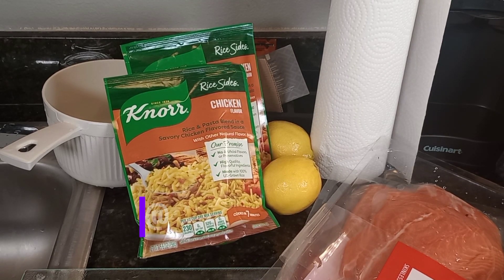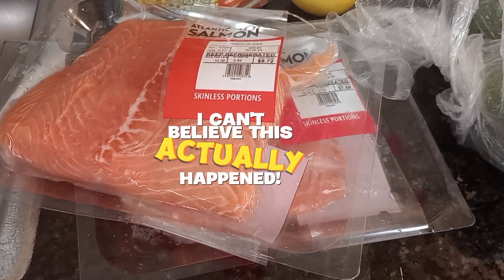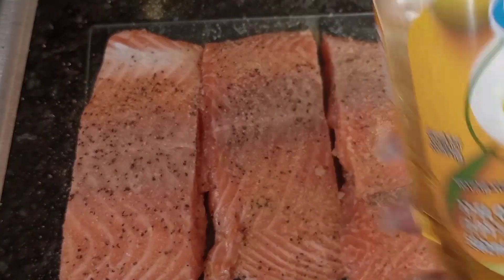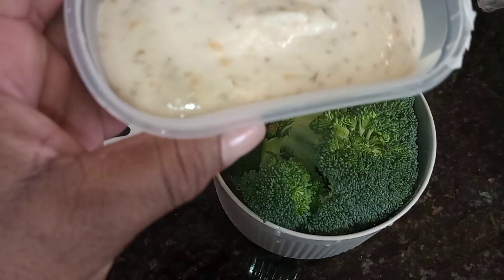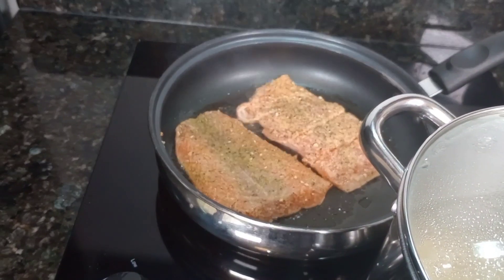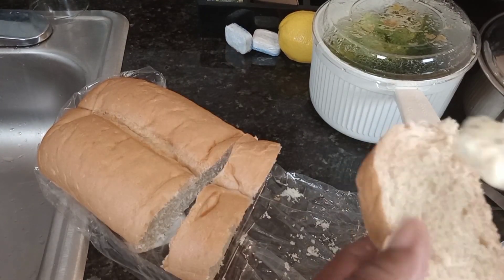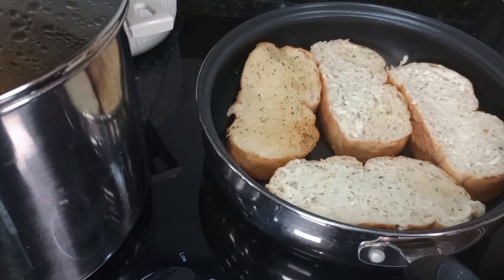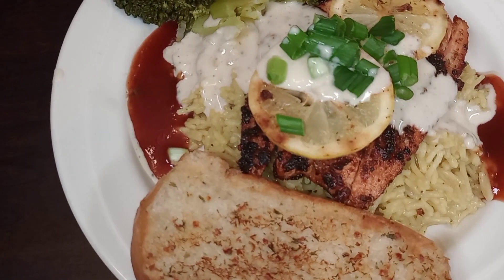✨✨How Cook Blackened Salmon Entree ✨✨ (Limited Edition)